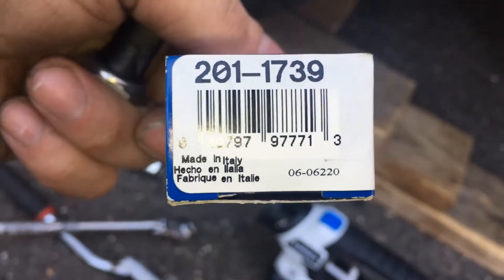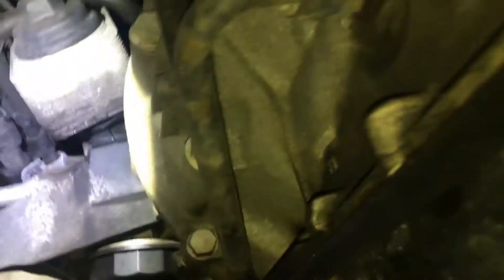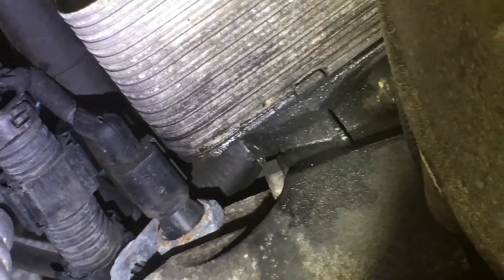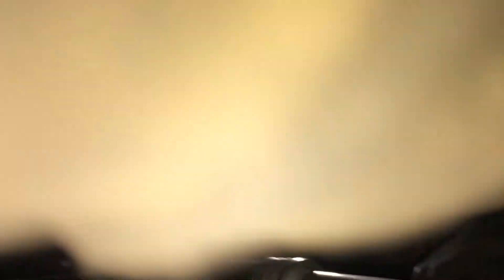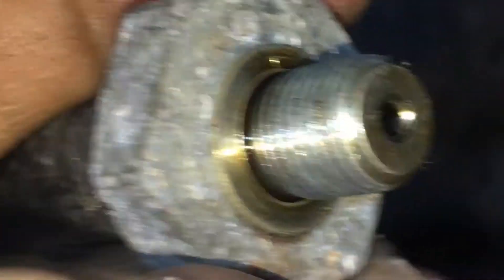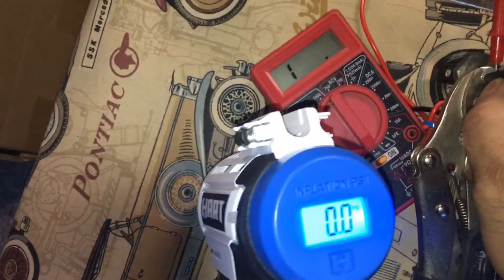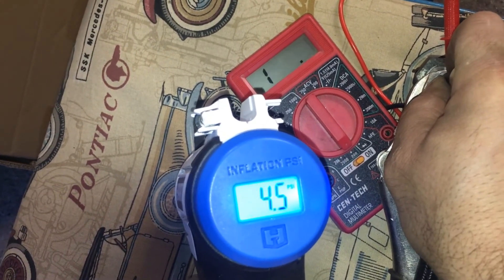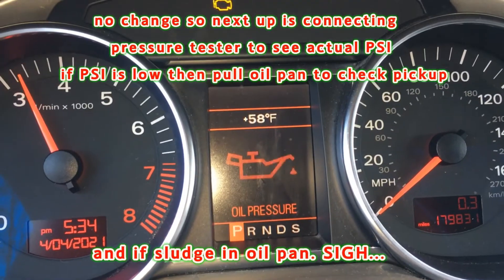2007 Audi Q7 Low Oil Pressure alert 3.6l replace PA6-G30 Switch 201-1739 Beck and Arnley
The spline set is from amazon $14
TORX $10
2007 Audi Q7 Low Oil Pressure alert 3.6l replace PA6-G30 Switch
how to replace oil pressure switch
This is a SWITCH not a sender, at 2500rpm the ECM checks if the switch is ON, it does not know LOW or HIGH it does not know the PSI
201-1739 Oil pressure switch beck and arnley
Oil Pressure Tester kit
Oil Pressure Threads M10 1.0 threads
bob spurloc
bob spurlock